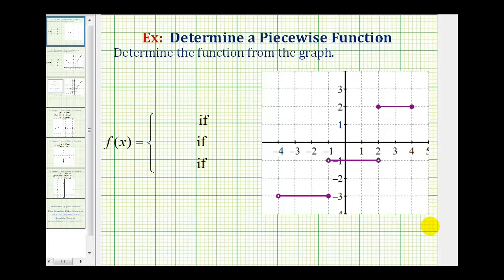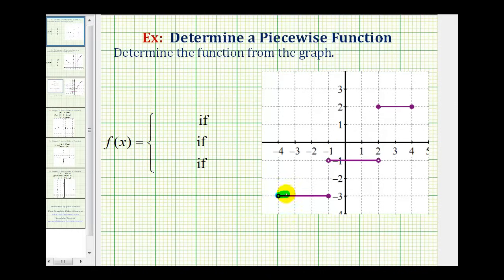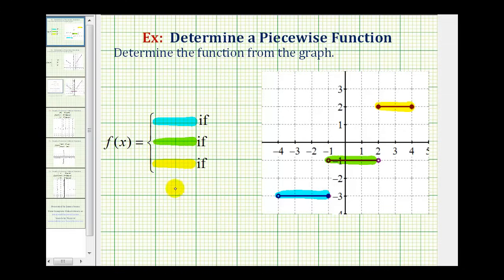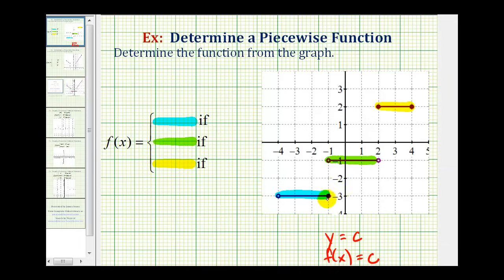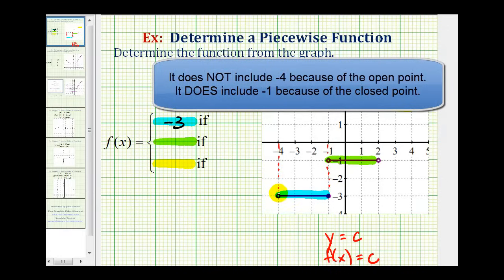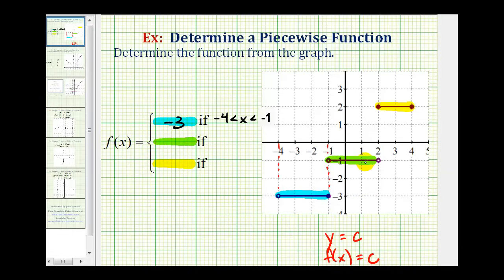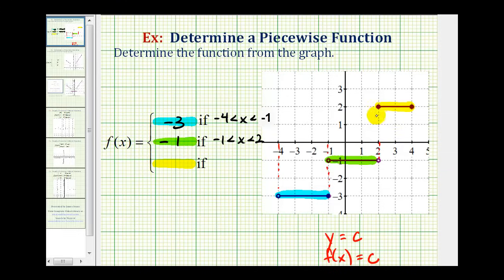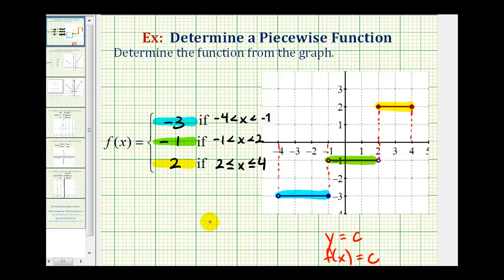Ex 1: Determine the Function From the Graph of a Piecewise Defined Function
This video explains how to determine the function rule given the graph of a piecewise defined function.